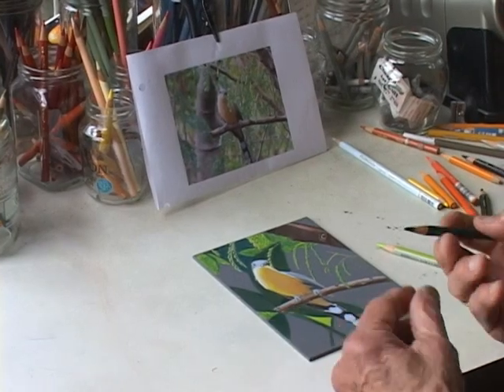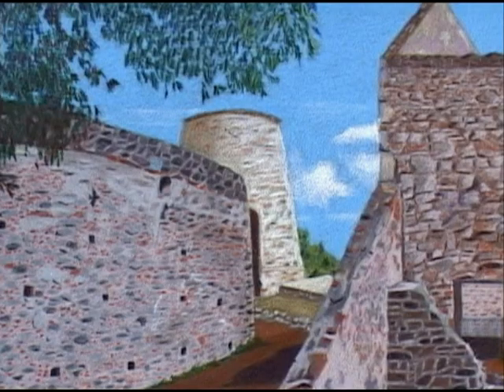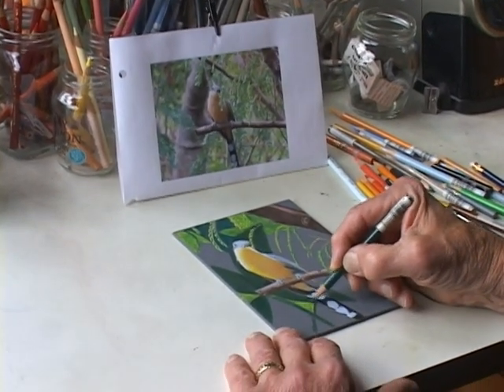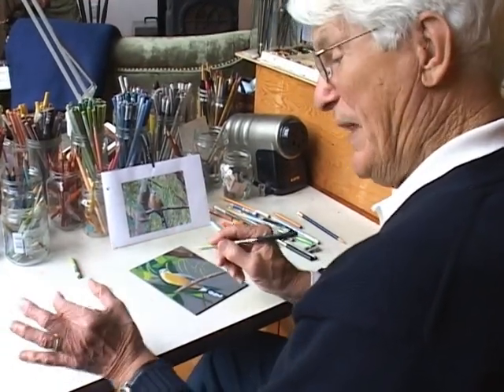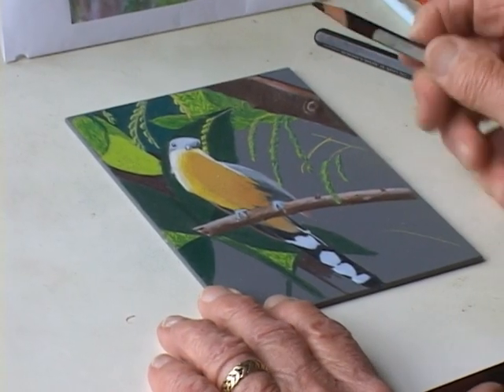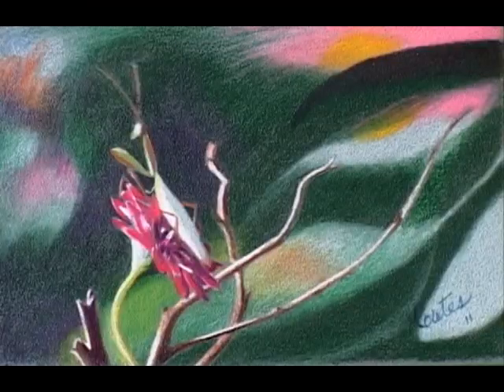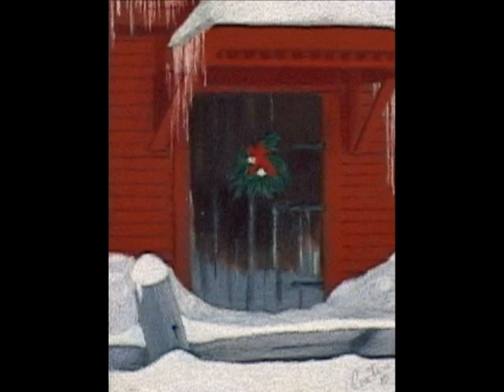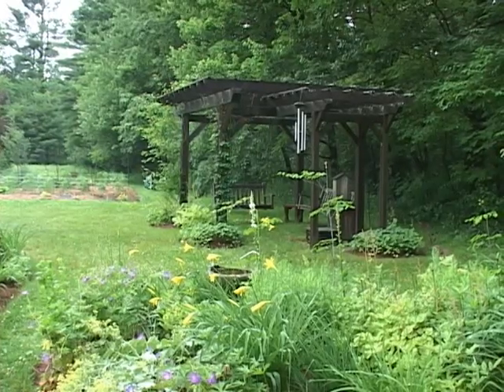Roland Coates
A profile of Monadnock region artist Roland Coates.